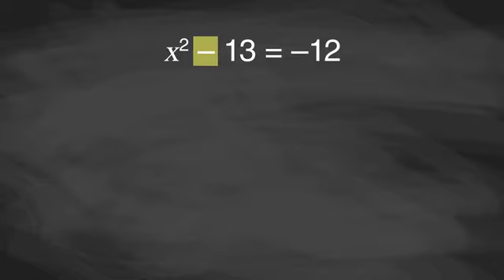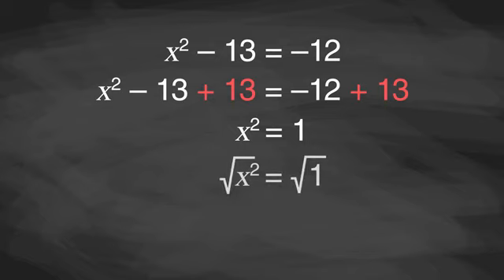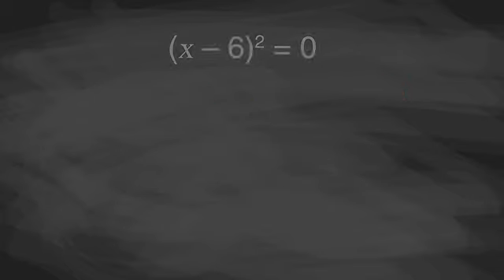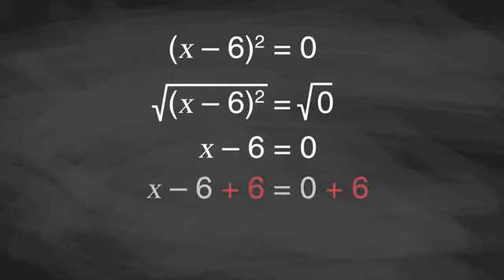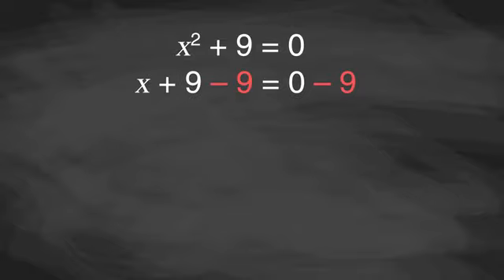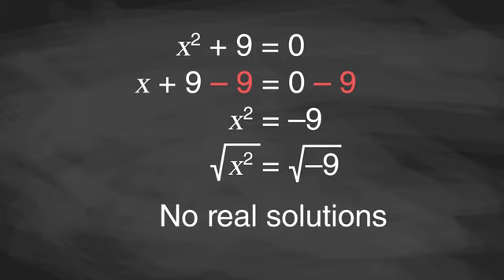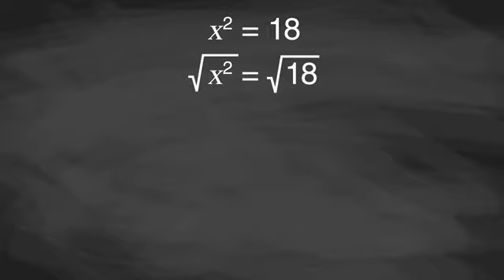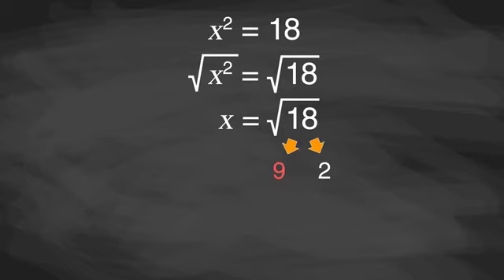Solving Quadratics with Square Roots